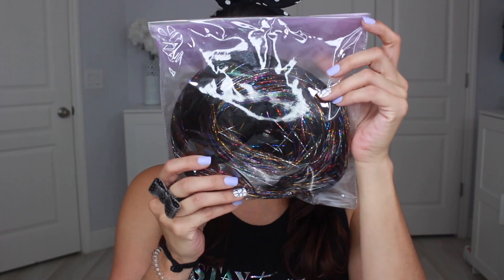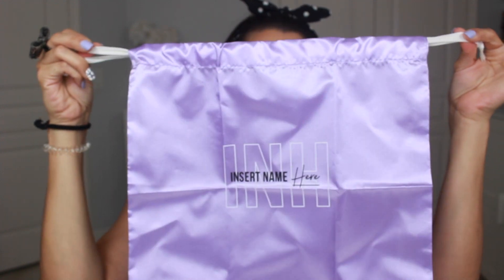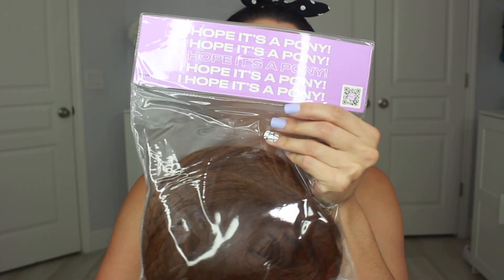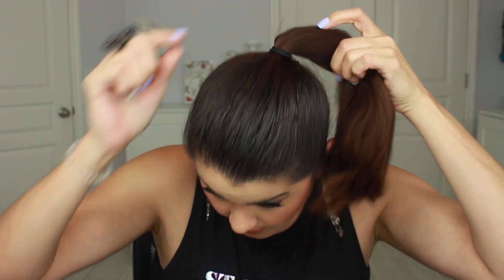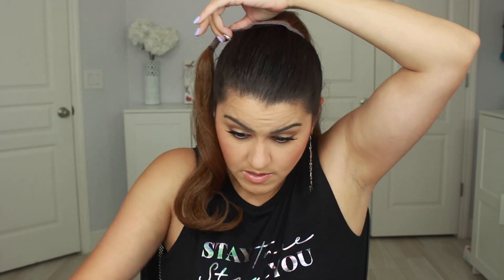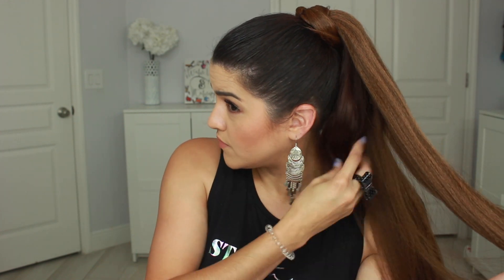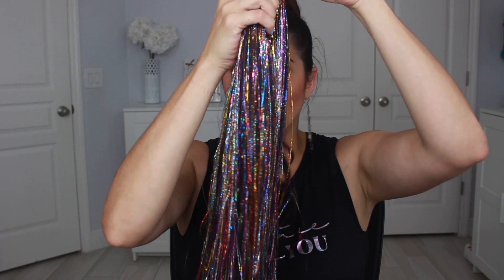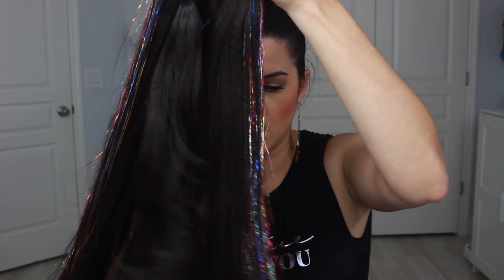INSERT NAME HERE PONYTAIL REVIEW AND DEMO MIYA & KACEY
INSERT NAME HERE INH HAIR PONYTAIL REVIEW AND DEMO
*I do NOT get compensation for your benefit only

PONYTAILS IN THIS VIDEO :
 MIYA IN MIXED BROWN
KACEY IN BROWN BLACK

I will not accept any type of negativity on my channel or any social media I have. I share this as something positive.  I  am honest about what I pay for and what is sent for review.  Thank you to all who do respect my channel. My channel is a place of learning and is meant to be helpful and productive. Every time you subtract negative from your life, you make room for more positive!